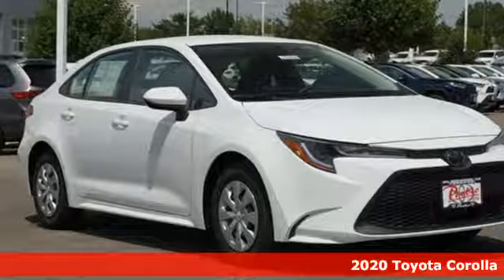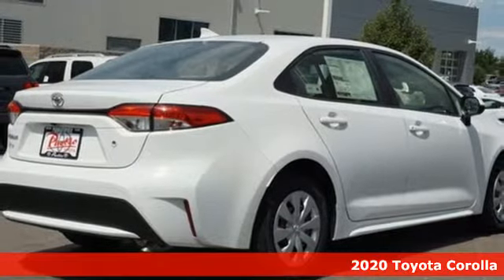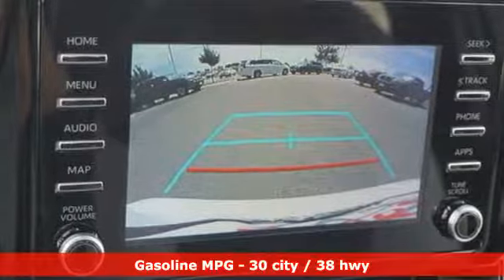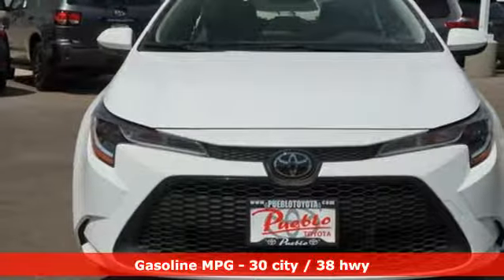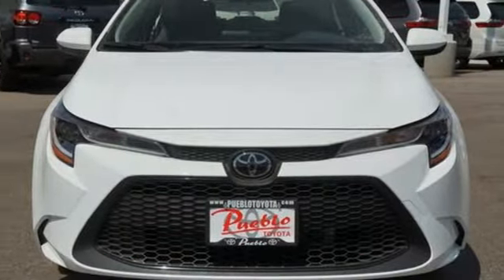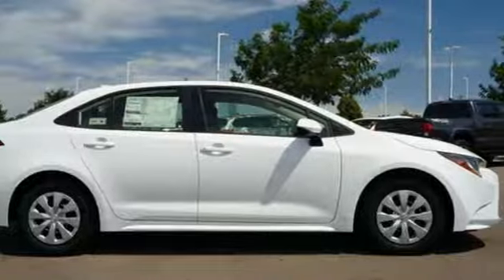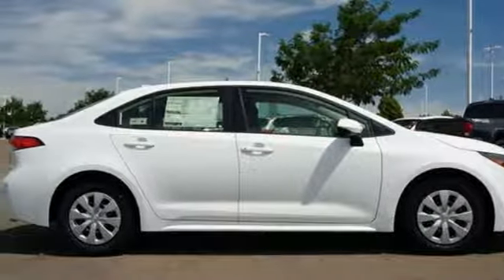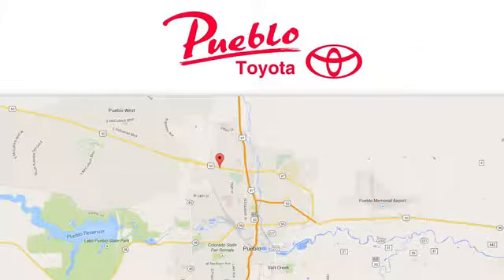New 2020 Toyota Corolla Pueblo CO Colorado Springs, CO #202016 - SOLD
Year: 2020
Make: Toyota
Model: Corolla
Trim: L
Engine: 1.8L 4 cyls
Transmission: CVT (Continuously Variable)
Color: Super White
Interior: Light Gray
Stock #: 202016
VIN: JTDDPRAE3LJ062471

Pueblo Toyota
2220 US-50 West
Pueblo, CO 81008

Address:
2220 US-50 West